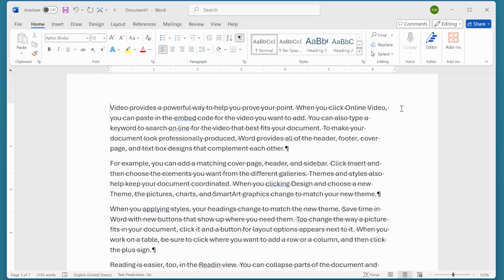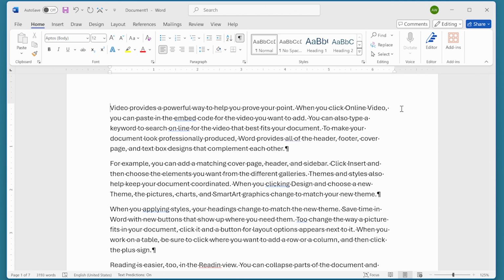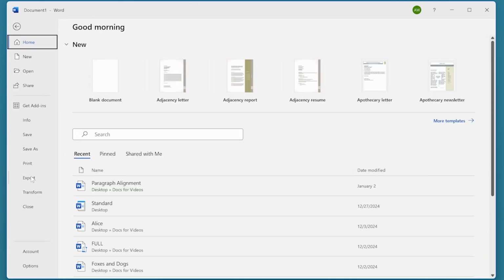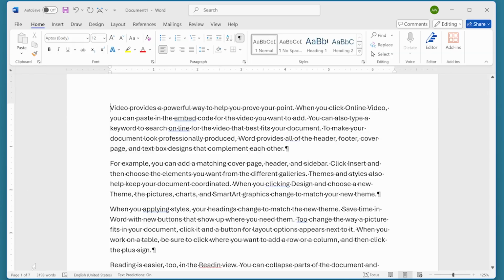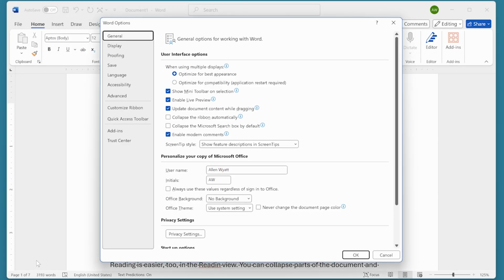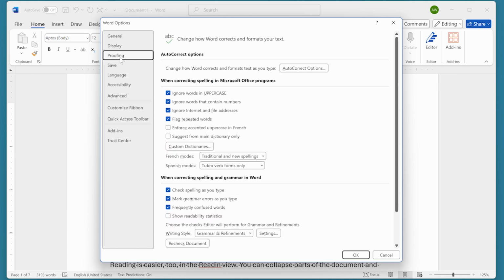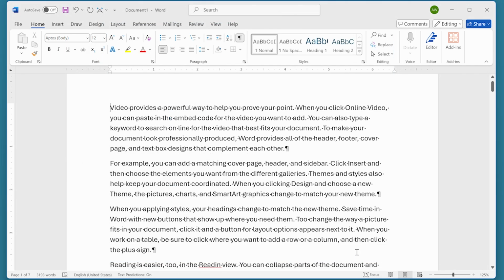Hiding Grammar Errors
Are you bothered by the green underlines that Word uses to mark potential grammar errors in your document? You can hide those potential errors by following the steps in this Quick Tip.